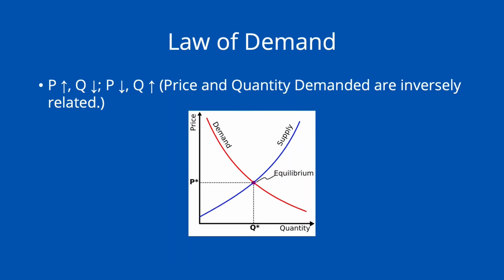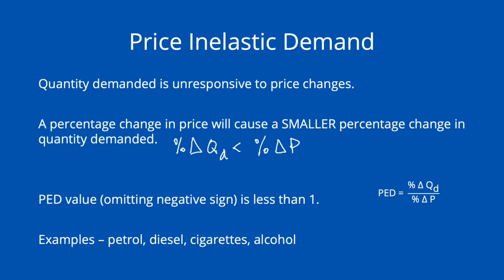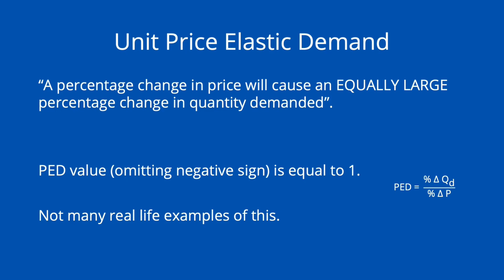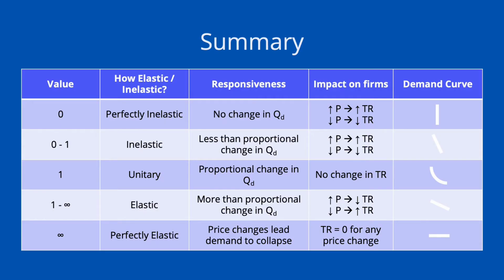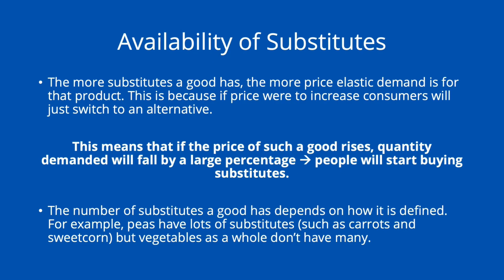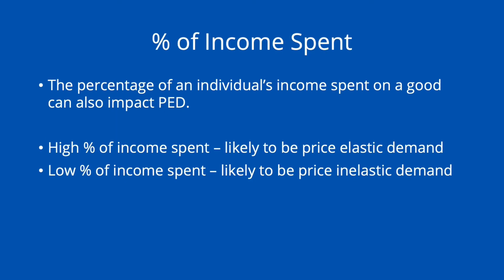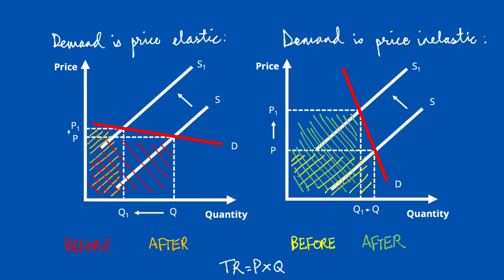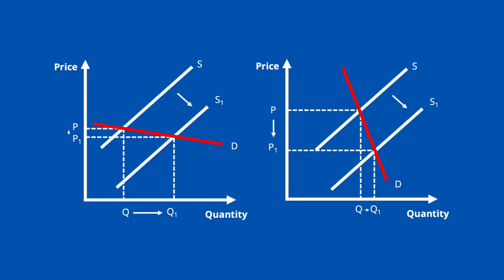Price Elasticity of Demand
This video covers everything you need to know about price elasticity of demand (PED) for your economics exam.

In this video:
1. What is PED?
2. Types of PED (Elastic, Inelastic, Unit Elastic, Perfectly Elastic and Inelastic)
3. Calculations
4. Factors affecting PED
5. Implications of PED on economic agents

Timestamps:
0:00 - Introduction
0:23 - What is Price Elasticity of Demand?
1:21 - Types of Price Elasticity of Demand
5:34 - Calculations
6:39 - Factors affecting PED
9:04 - Implications of PED on economic agents